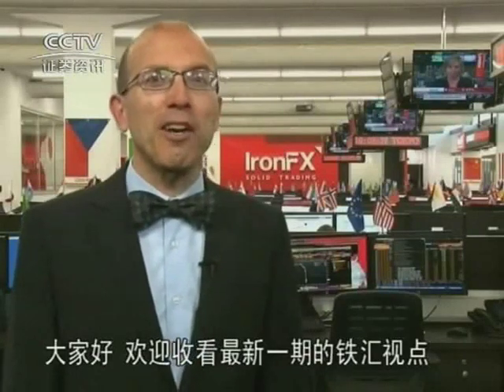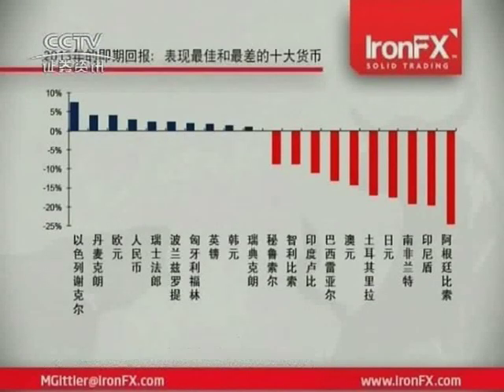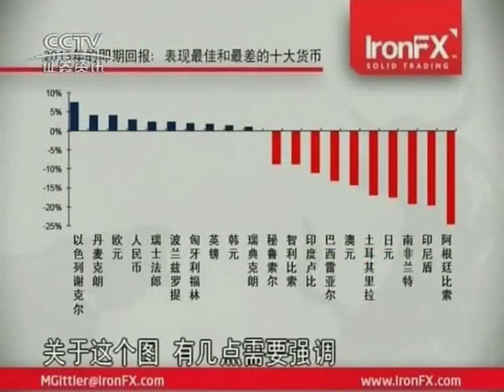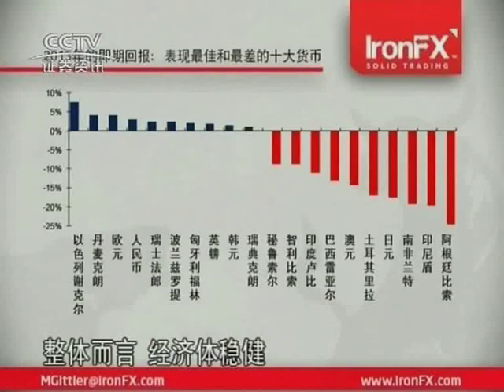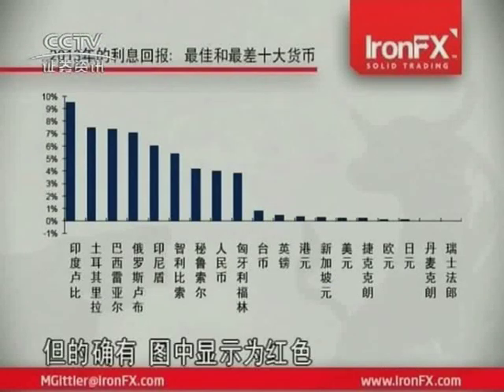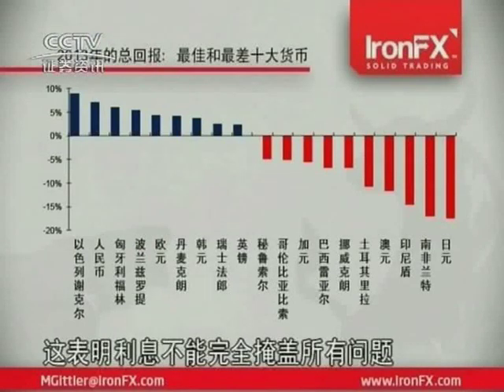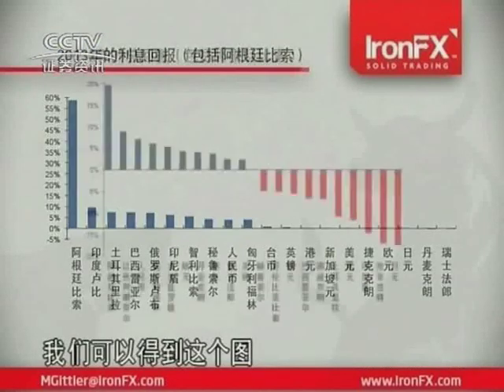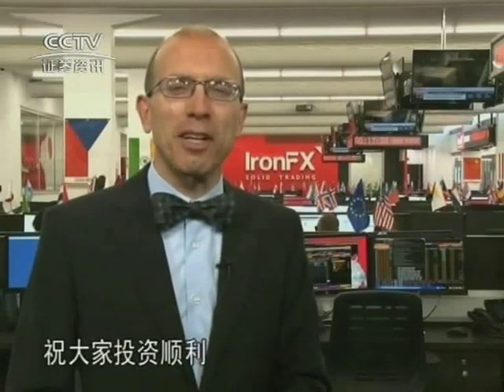IronFX Viewpoint Episode 92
IronFX is the award-winning Global Leader in Online Trading, specialising in CFDs on forex, spot metals and futures.

IronFX is known as the global thought leader, providing world class fundamental and technical financial analysis on a daily basis. The award-winning Global FX Strategy Team regularly provides interviews and opinions for the world’s most revered television channels including Bloomberg, BBC World, CNN, Sky News, Reuters, BNN and CNBC. The IronFX Strategy Team delivers the best information and data in order for our clients to make informed trading decisions. Amongst others, the IronFX Strategy Team provide Daily Commentary, Intraday Comment and Daily Video Analysis.

Join us and gain access to the best information and data to make informed trading decisions